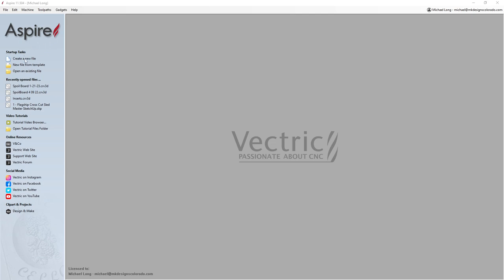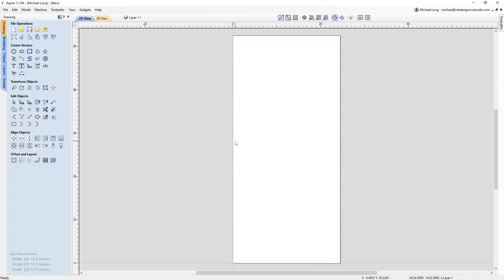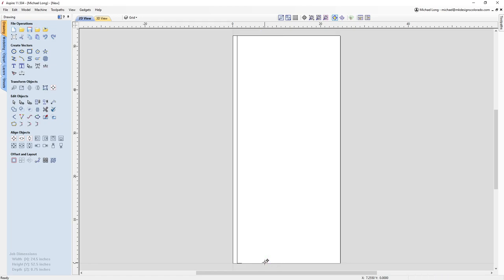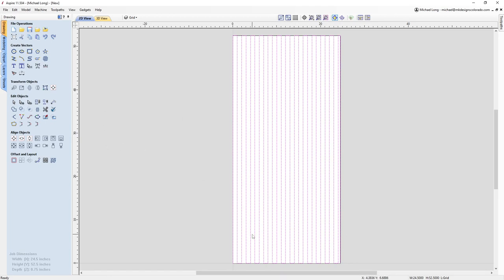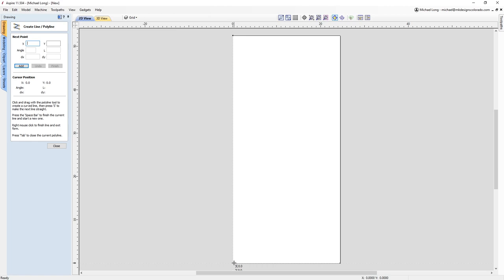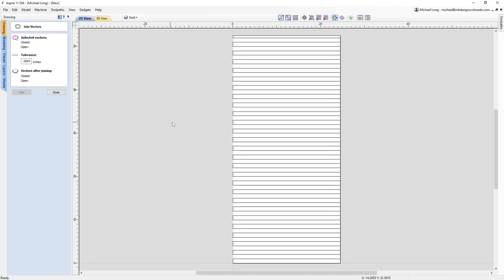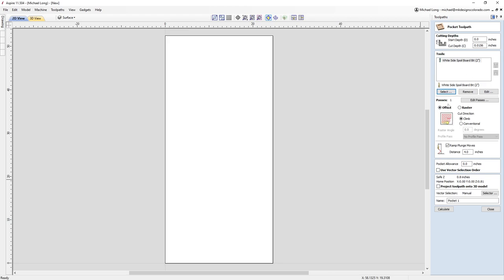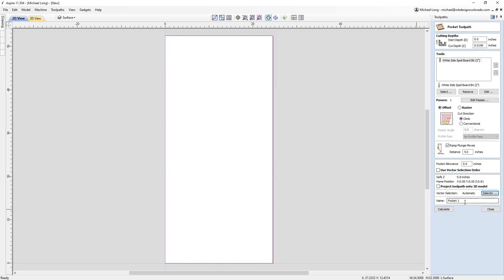Creating Toolpaths for a Spoil Board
In this video I show how I create my toolpaths for surfacing my spoil board and creating the grid. I use Aspire from @vectric but the steps in this video can be done in Cut2D and V-carve Pro.
This is the first of many videos to come where I show how powerful and useful the software from Vectric can be. It is by far the best design software for all CNC woodworking.

Whiteside 2" Spoilboard surfacing Bit

If you are in the market for a good quality CNC that won't break the bank. Check Next Waves Line of Shark CNC's and accessories with this link.

Tools I use Regularly:
Ridgid Drill and Driver
Ridgid R4512 Table saw
Bosch Axial Glide 12" MIter Saw
FastCap tape measure
iGaging Squares
WoodPeckers Squares
Electric Pencil Sharpener
Ticonderoga #2 pencils

If you would like a Shirt with our logo you can find them here.